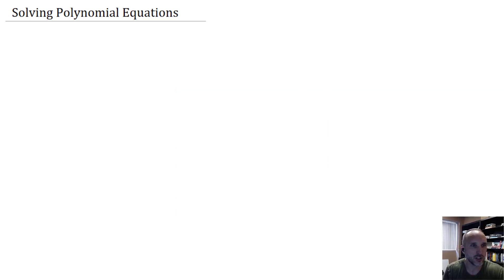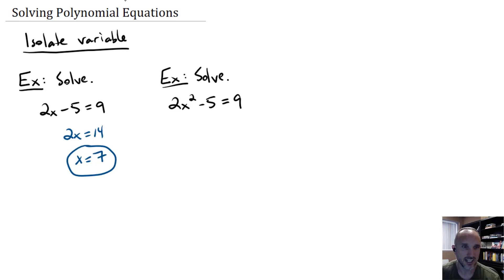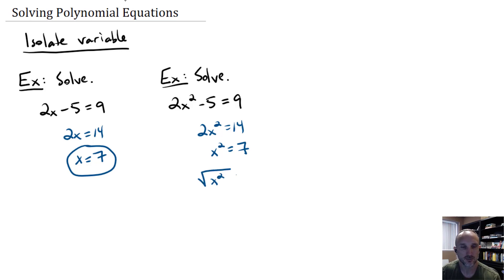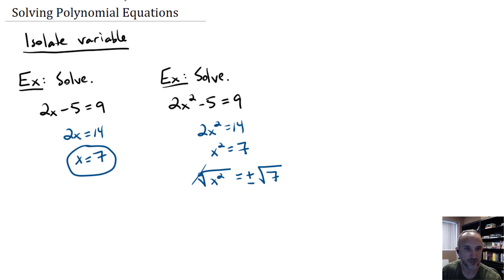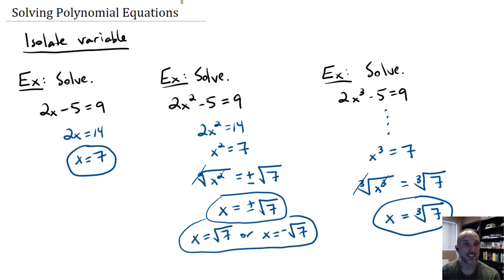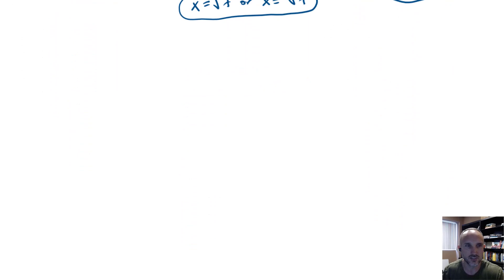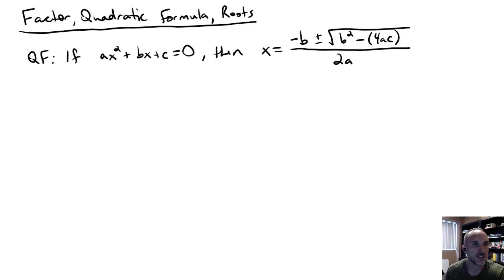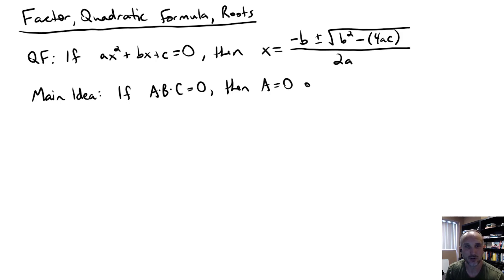Solving Polynomial Equations